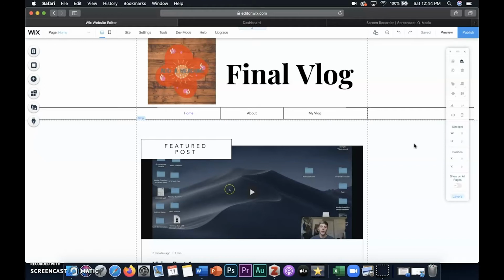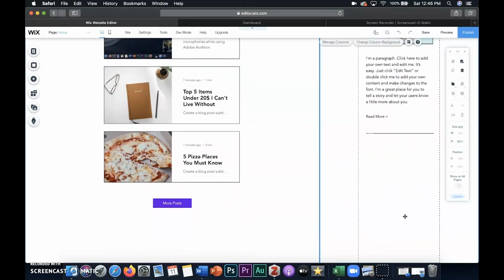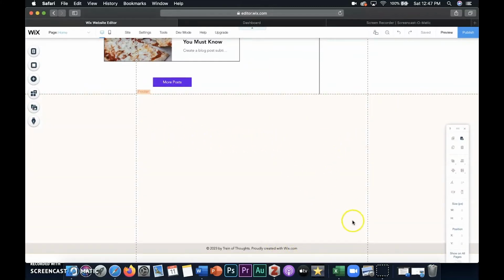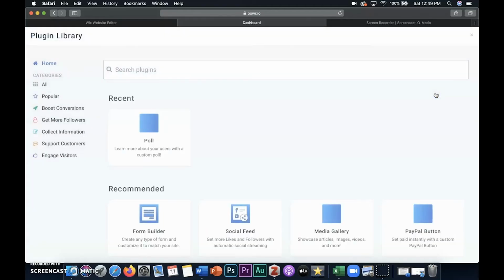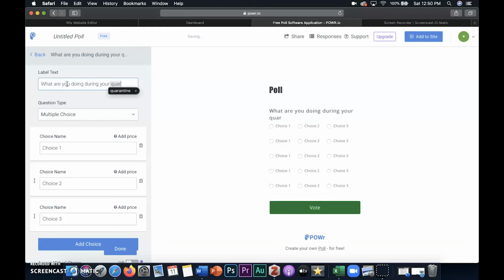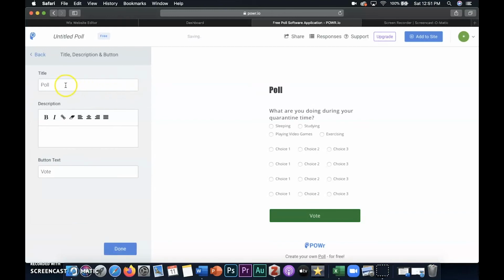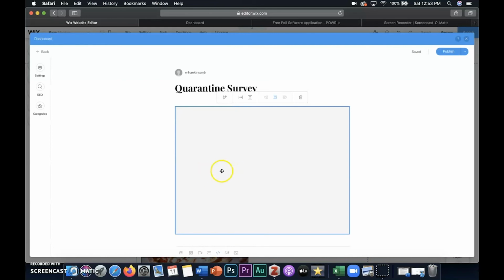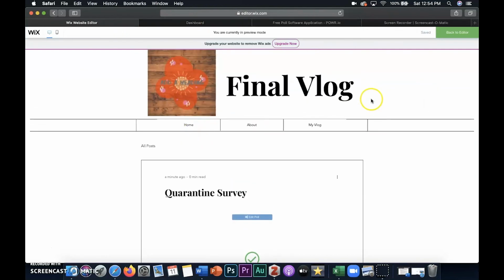Editing Homepages and Adding Surveys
This is a video on how to edit your homepage (deleting excess features and page space) and add a survey post to your Wix website.